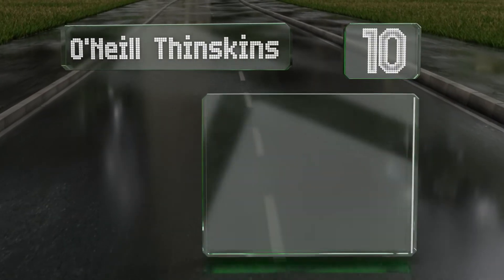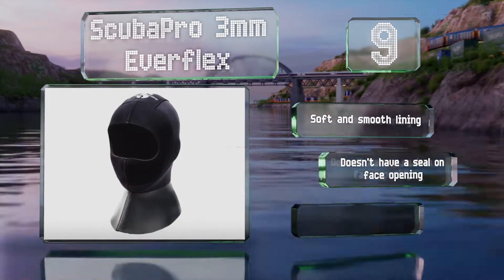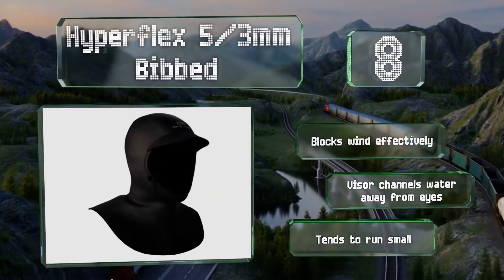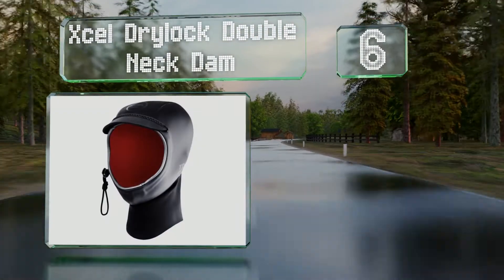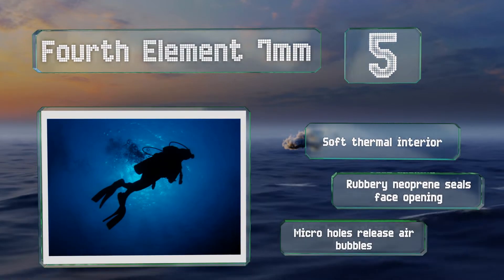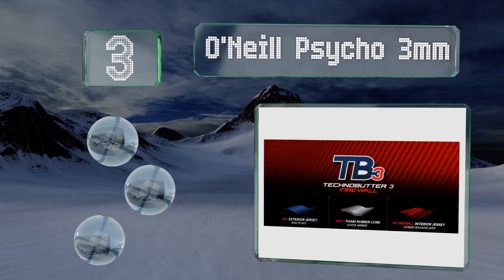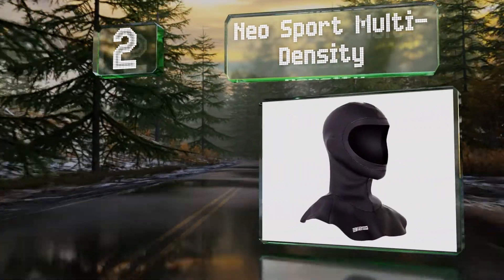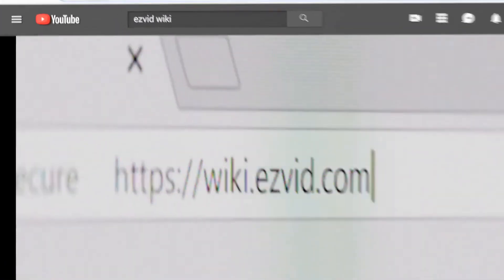10 Best Wetsuit Hoods 2020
Our complete review, including our selection for the year's best wetsuit hood, is exclusively available on Ezvid Wiki.

Wetsuit hoods included in this wiki include the henderson 3/2mm bibbed, fourth element 7mm, o'neill thinskins, scubapro 3mm everflex, seac tekno, xcel drylock double neck dam, o'neill psycho 3mm, hyperflex 5/3mm bibbed, neo sport multi-density, and rip curl flash bomb.

Wetsuit hoods are also commonly known as dive hoods and diving hoods.